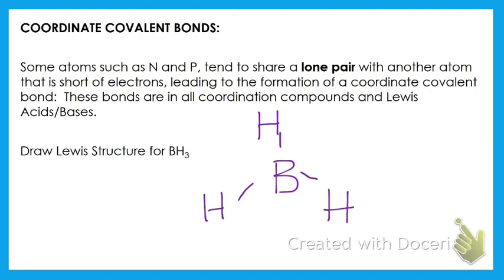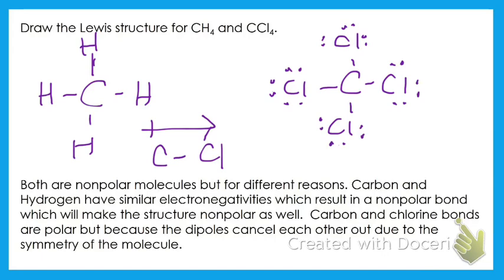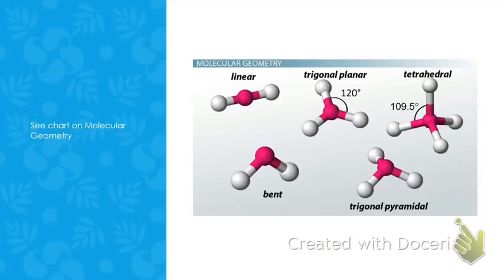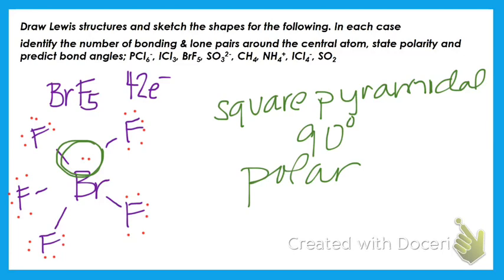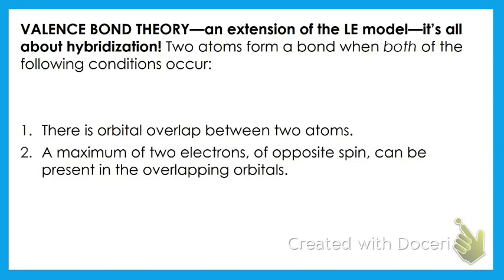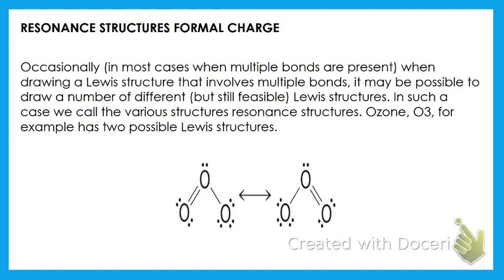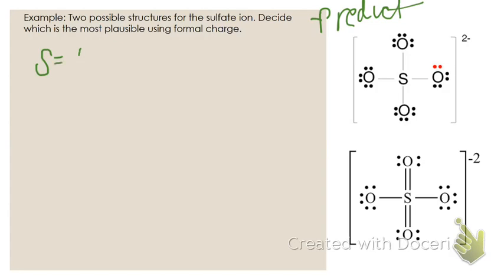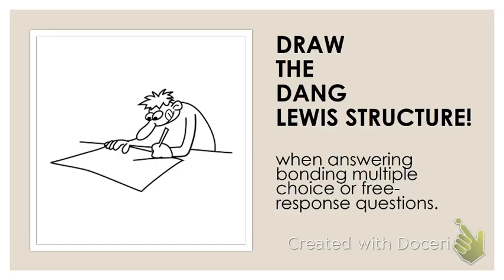AP Chem Bonding Lesson 2